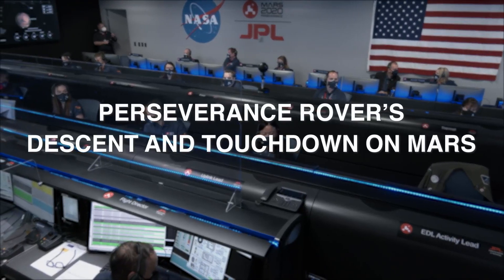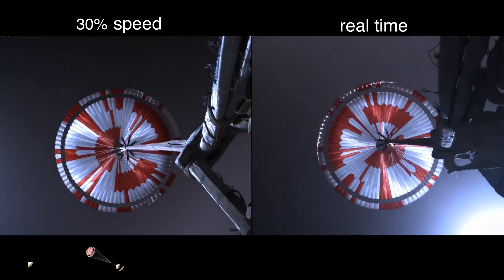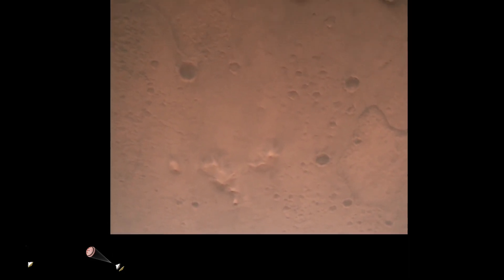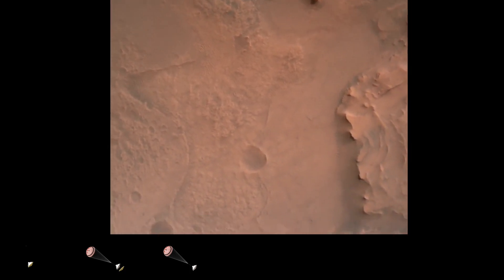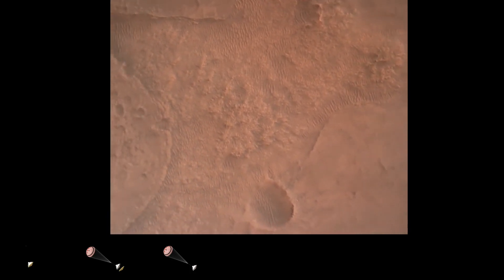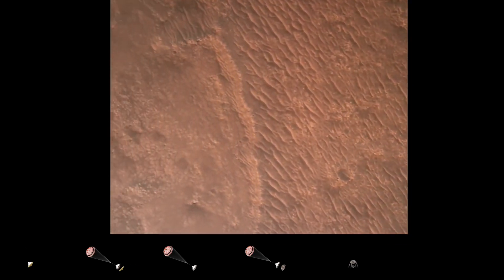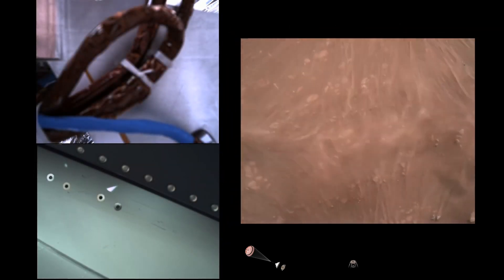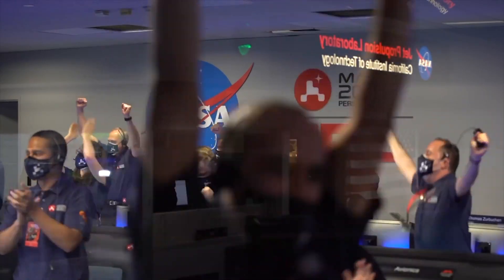Perseverance Rover’s Descent and Touchdown on Mars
NASA's Mars 2020 Perseverance mission captured thrilling footage of its rover landing in Mars' Jezero Crater on Feb. 18, 2021.  The real footage in this video was captured by several cameras that are part of the rover's entry, descent, and landing suite. The views include a camera looking down from the spacecraft's descent stage (a kind of rocket-powered jet pack that helps fly the rover to its landing site), a camera on the rover looking up at the descent stage, a camera on the top of the aeroshell (a capsule protecting the rover) looking up at that parachute, and a camera on the bottom of the rover looking down at the Martian surface.